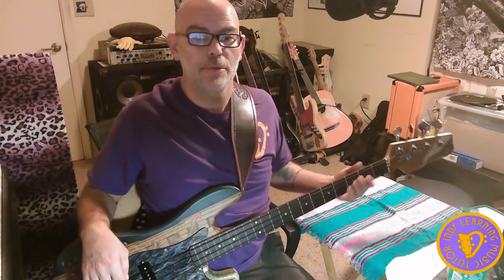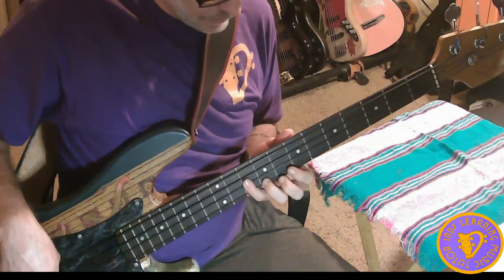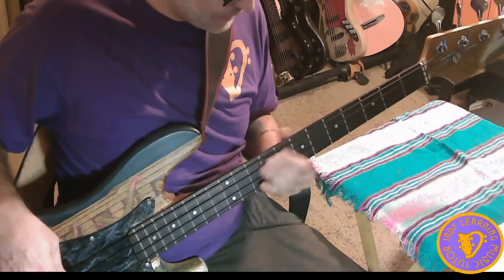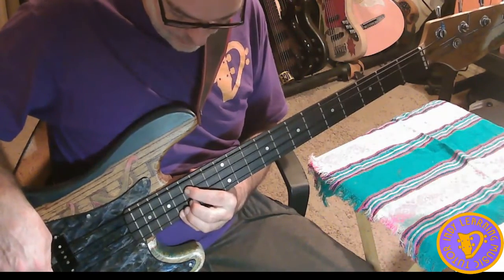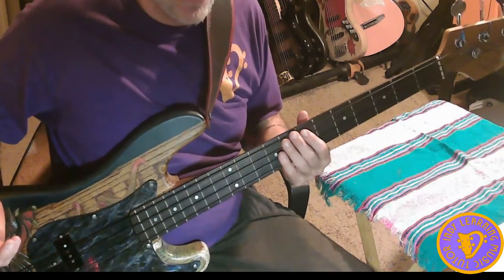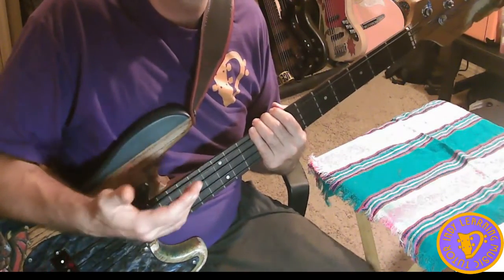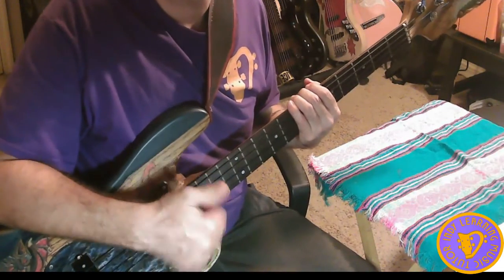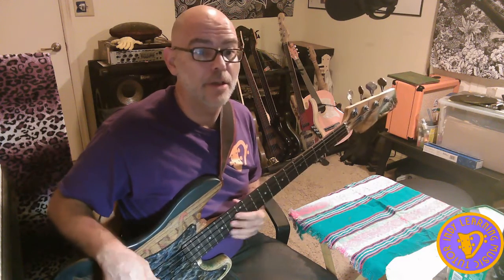ILMT Graduated Intervals